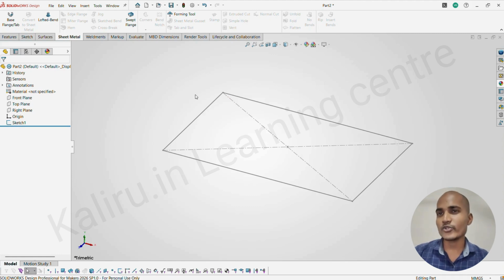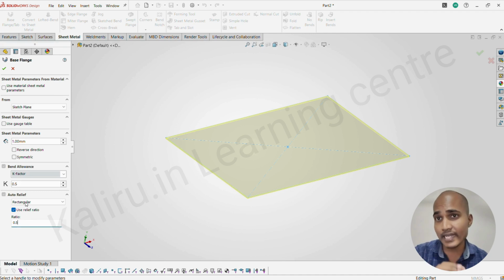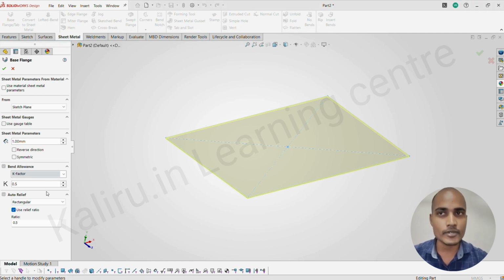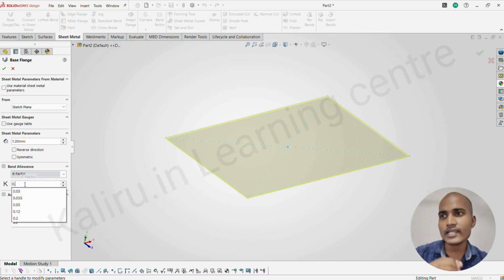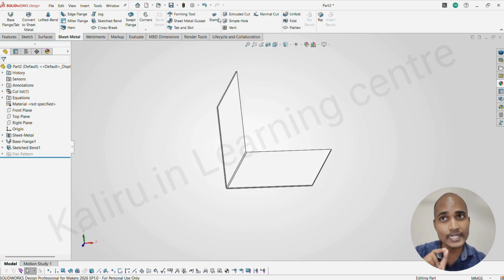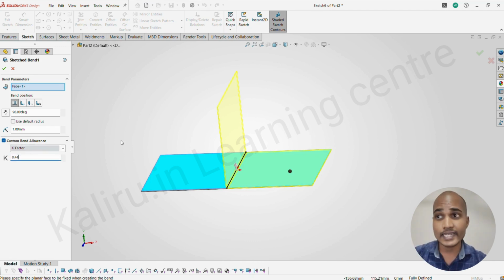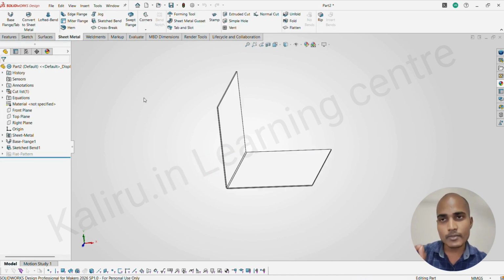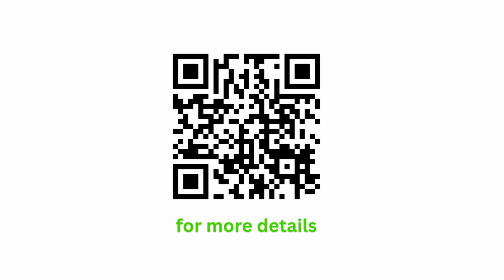K factor based on materials | kaliru.in | English